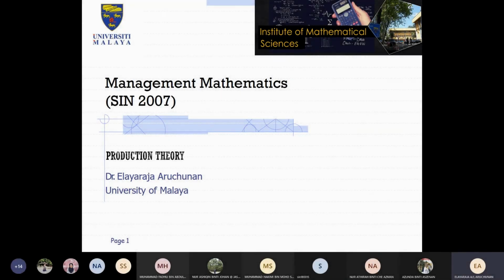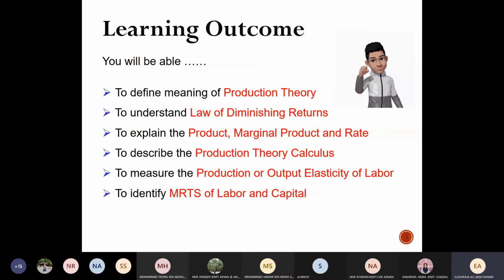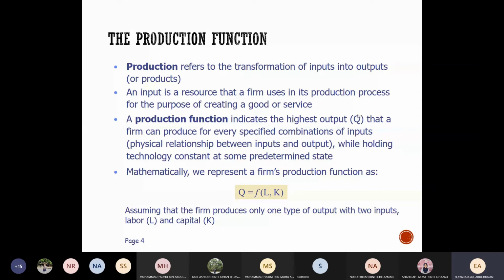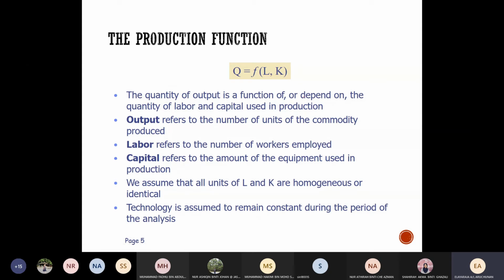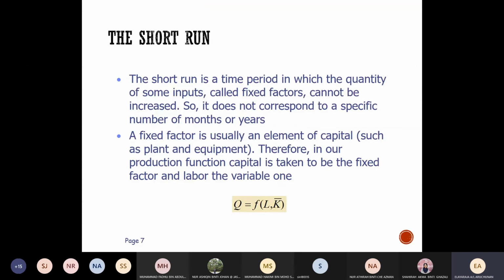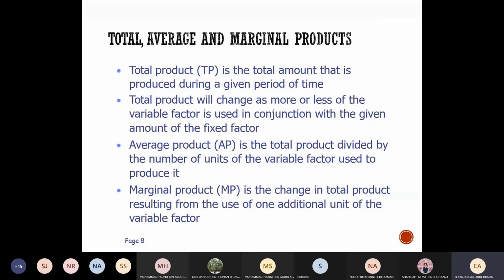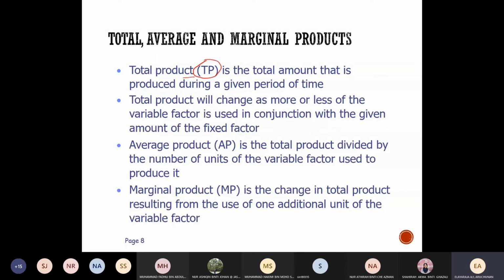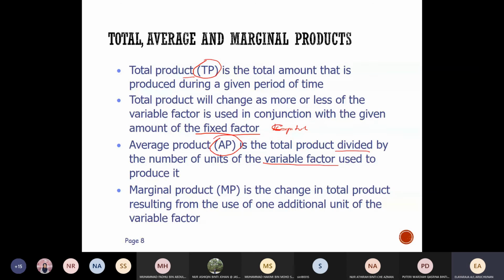Management Mathematics | Production Theory | Production, Total, Average and Marginal Functions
Management Mathematics | Production Theory | Production, Total, Average and Marginal Functions  Lecture Notes - Part 1